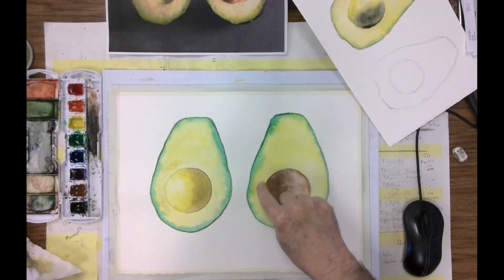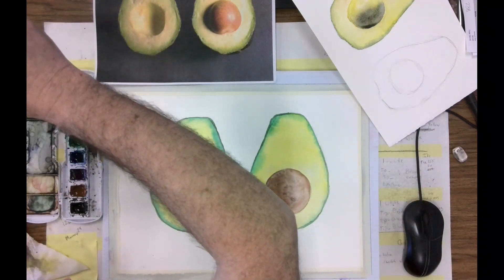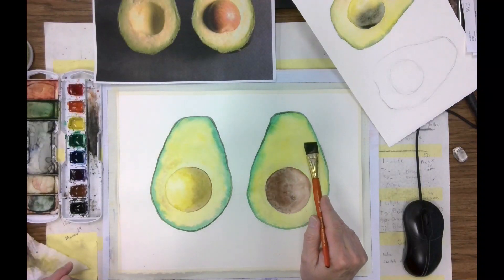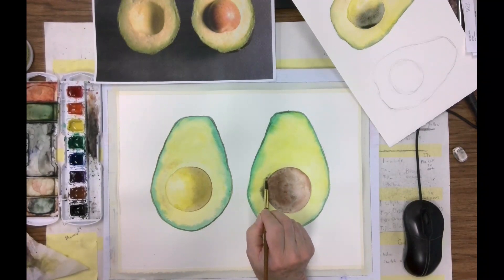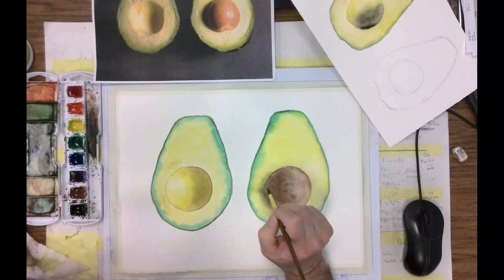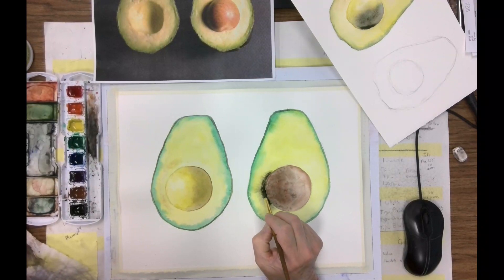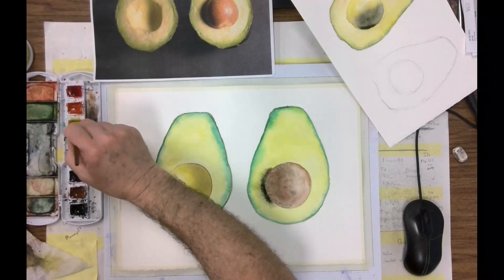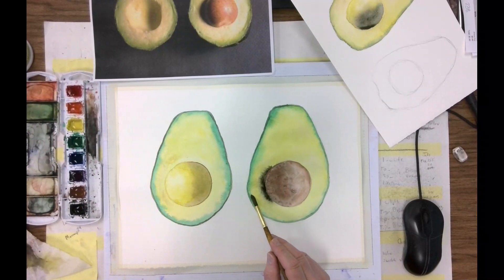2024 03 26 8 The cast shadow of the seed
This is the continuation of the wet into wet avocado painting.  In this step we will be painting the cast shadow of the seed or pit of the avocado.